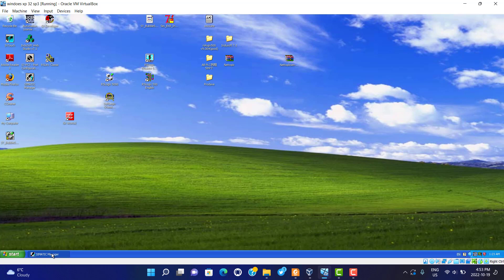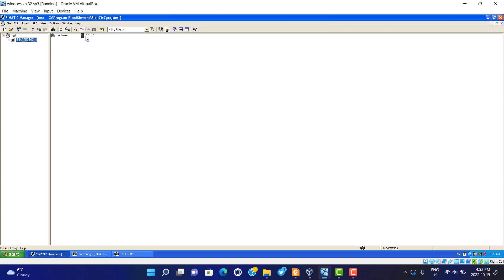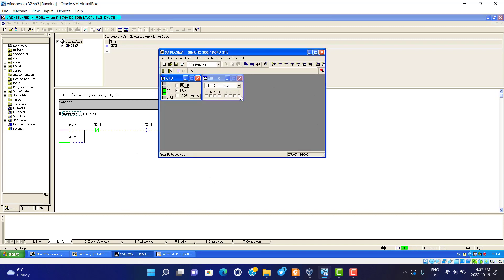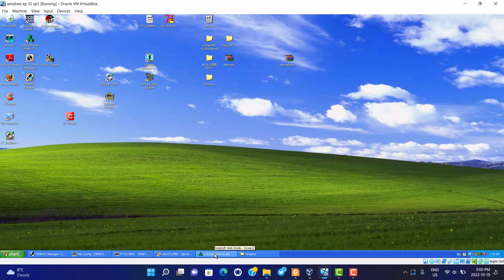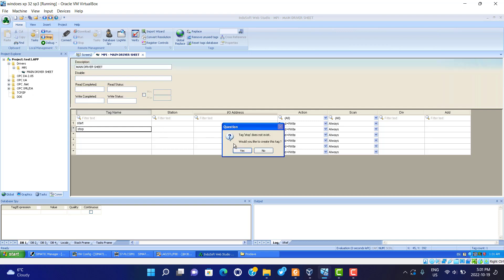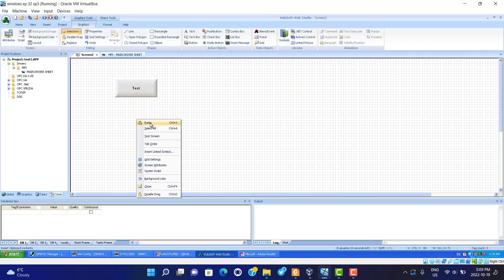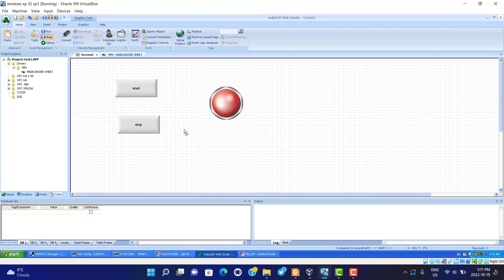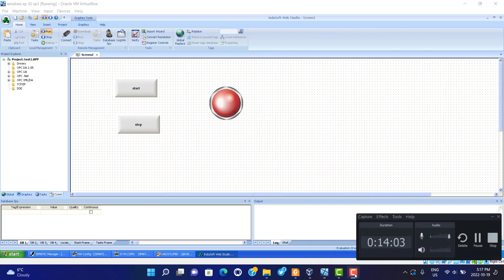How to communicate between Indusoft web studio and Step 7 PLCSIM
This video demonstrate how to configure the communication between Indusoft web studio and Siemens Step 7 PLCSIM. It use MPI protocol and Prodave drive software. it is useful. IT IS FUN !